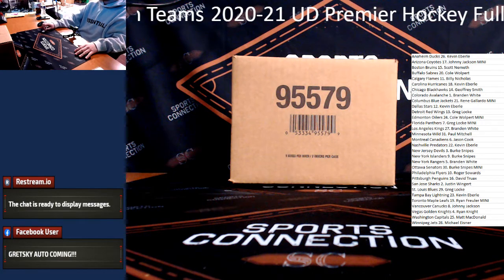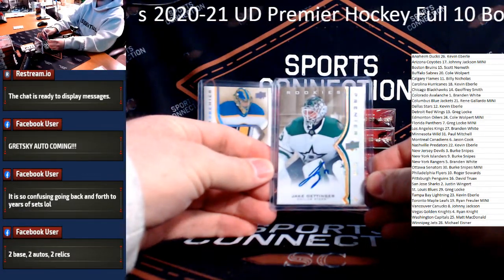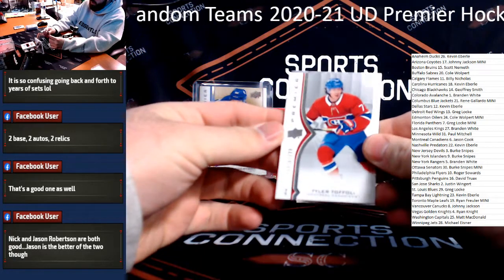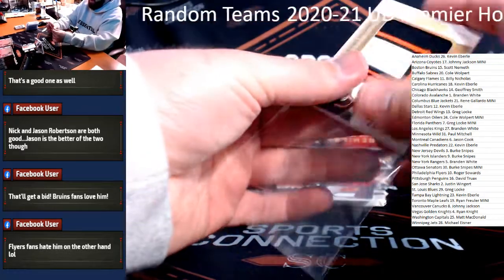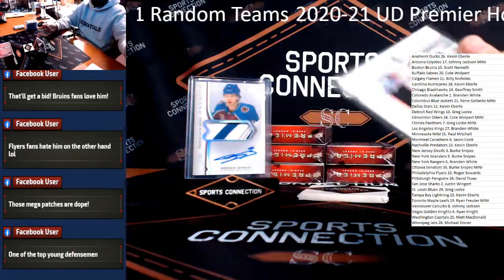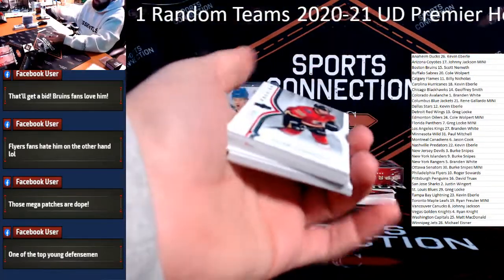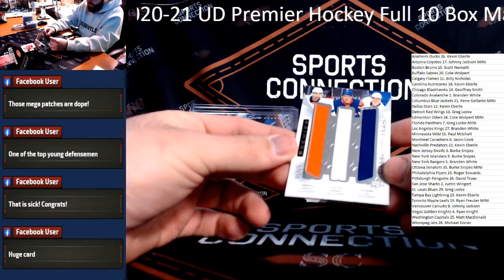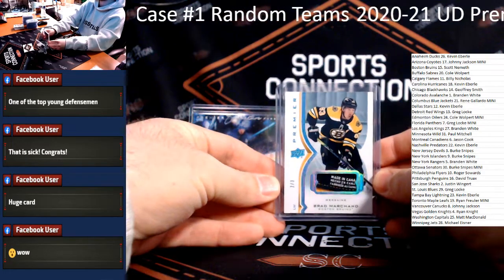AUSTON MATTHEWS! 2020-21 Upper Deck Premier Hockey Master Case #1 LOADED With Recap!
More content like this and GIVEAWAYs you don't want to miss! 💸 🎯💰